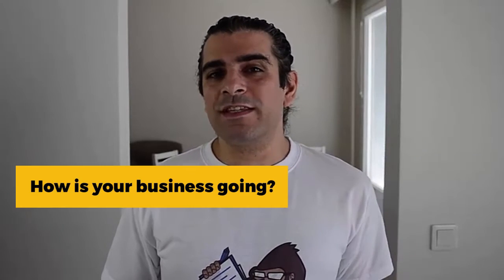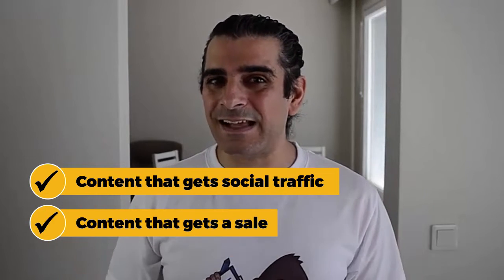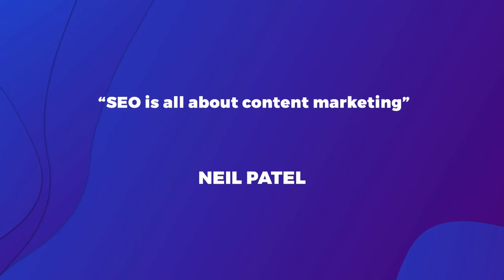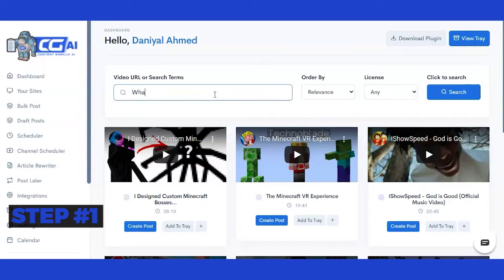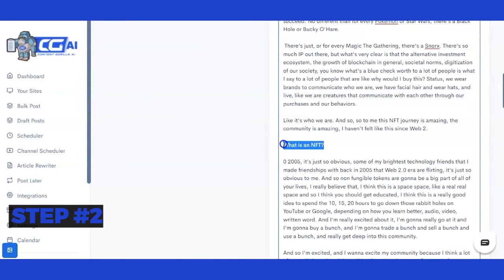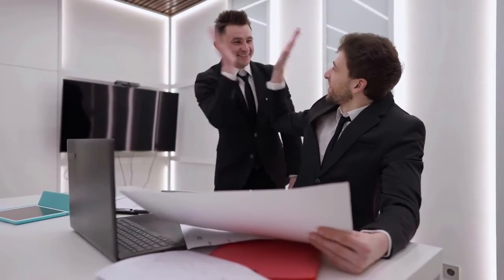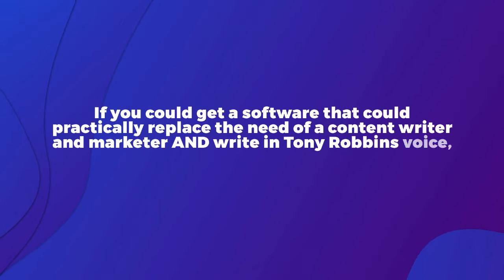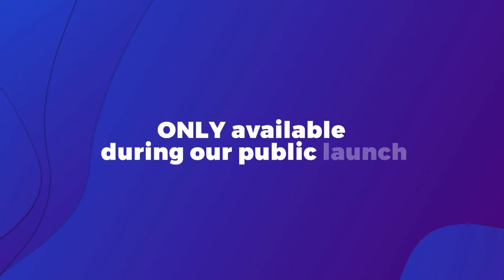Content Gorilla AI Review Full Demo Bonus - Create Unlimited Unique Content and Blog Posts Using AI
- Content Gorilla AI - NEW Features Demo Begins at: 11:28 (click timestamp to skip ahead)
- Content Gorilla FULL Demo Begins at: 15:52 (click timestamp to skip ahead)

Content Gorilla AI 2.0 by Neil Napier - Useful Links:

1. Content Gorilla AI 2.0

2. Content Gorilla AI 2.0 Bundle Deal

What is Content Gorilla AI?

Content Gorilla AI is a brand new version of Content Gorilla that converts ANY YouTube video into a blog post in 60 seconds!

All you need to do is a find a video that has includes content your readers like.

The software then takes that video, transcribes it, grammar checks it and even publishes it onto your blog as unique content.

This is really cool and a useful tool.

You can use it for your own business or with your clients.

If you don't have a software like this for content generation then I highly recommend Content Gorilla - this is an excellent solution

PLUS..

Here's My PERSONAL Exclusive "Content Gorilla AI 2.0" Custom Bonus Offer for You:

(High-quality and closely related to "Content Gorilla AI 2.0")

- Bonus #1: VidMazon - VidMazon is the a brand new cloud-based app that automatically creates videos for Amazon products, optimizes for top rankings, gets you FREE traffic,and makes you Amazon affiliate commissions while you sleep.

- Bonus #2: Agency Rights to VidViral 2.0 - A cloud based software that converts ANY normal video into an attention-grabbing VIRAL VIDEO MEME, and boosts video views almost instantly!

- Bonus #3: Dropshiply (FE Commercial - Selling $67) - The most profitable & automated ecom Dropshipping Platform using Wordpress, Shopify and CJ Dropshipping. Secret “Point & Click” Domination Platform That Generated In Sales In Less Than 2 Months. You Only Have To Click, Copy and Profit!

- Bonus #4: Lead Monster Pro With Developer Rights - The Ultimate Solution to create pop ups and put your conversions on steroids! Create exit pops, scroll pops and delayed pop ups without installing any script or messing with code!

- Bonus #5: Lead Monster Package - Lead Monster + Heat Monster + Authority Monster!

1. Buy "Content Gorilla AI 2.0" by Clicking